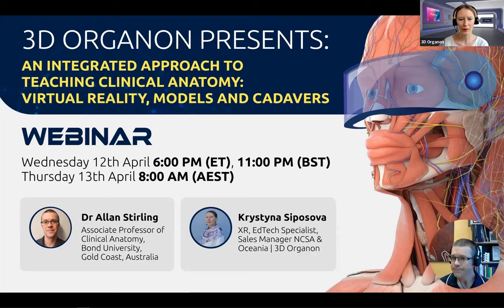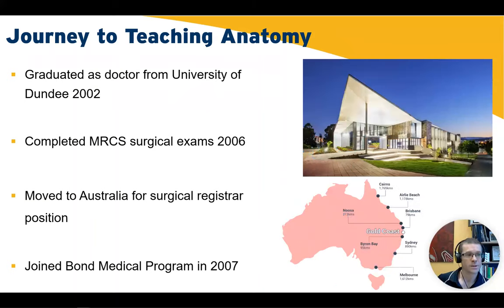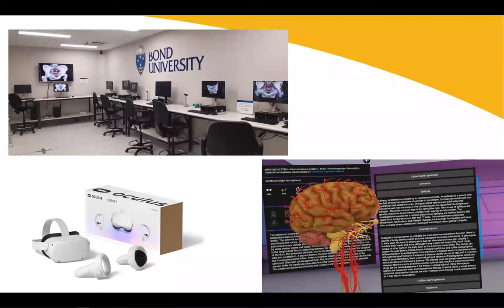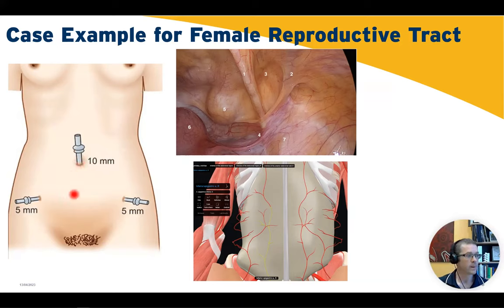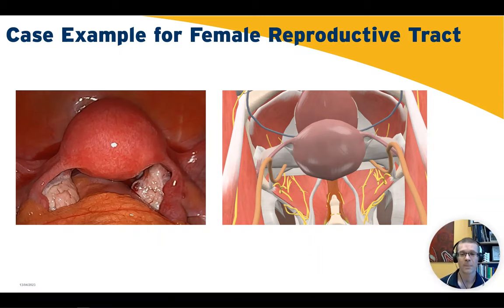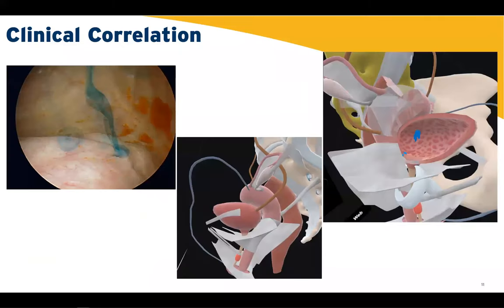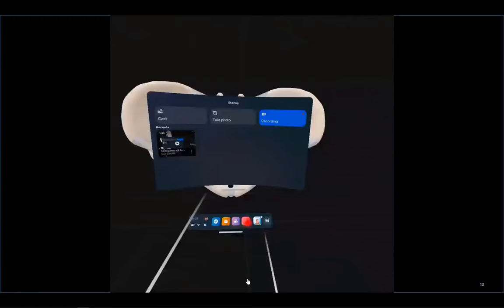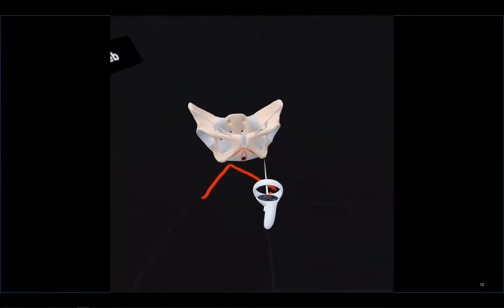Webinar: An Integrated Approach to Teaching Clinical Anatomy - Virtual Reality, Models and Cadavers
Watch the 3D Organon webinar: "An Integrated Approach to Teaching Clinical Anatomy: Virtual Reality, Models and Cadavers", with οur guest speaker:
🔷 Dr. Allan Stirling

Dr. Stirling is an Associate Professor of Clinical Αnatomy at Bond University on the Gold Coast, Australia. At the same time, he works as a surgical assistant in multiple surgical centers in the region and is a cherished member of the 3D Organon Scientific Advisory Board.

Dr. Allan Stirling shared his valuable insights on teaching and learning anatomy with 3D Organon.